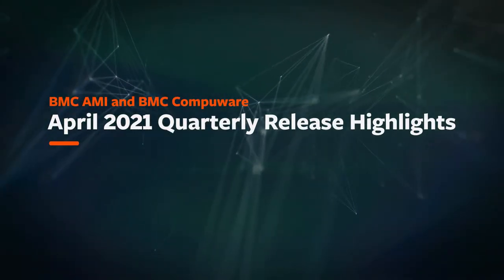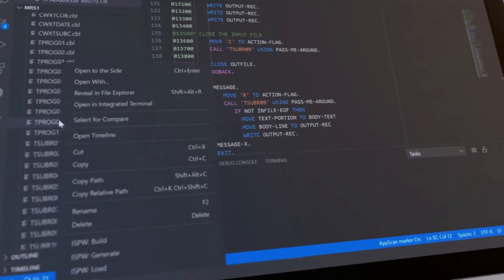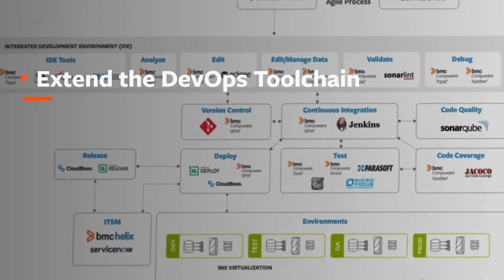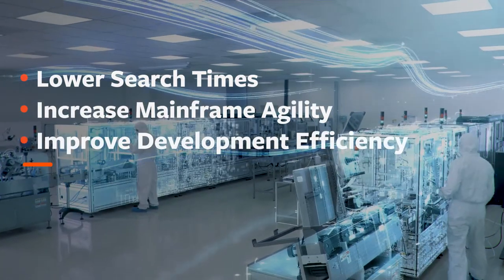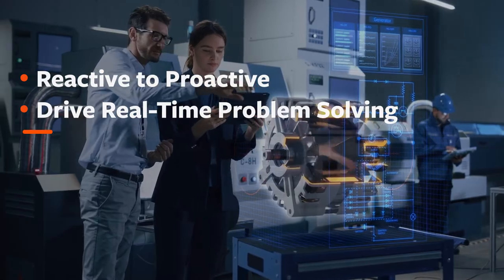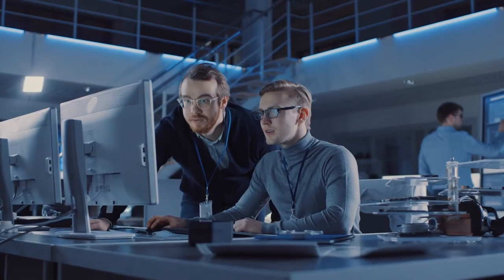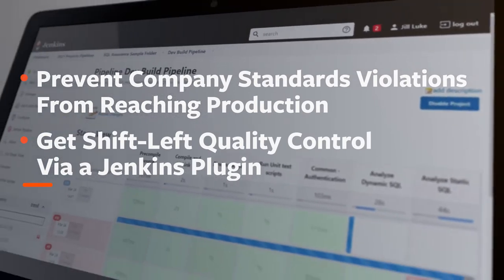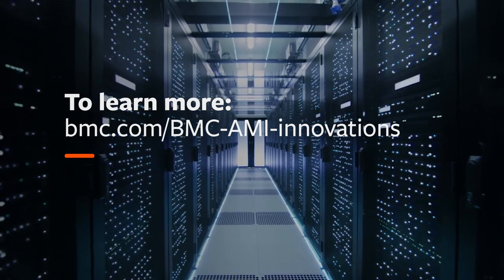BMC AMI and BMC Compuware April 2021 Quarterly Release Highlights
BMC’s April 2021 release includes new offerings and integrations within the BMC Automated Mainframe Intelligence (AMI) and BMC Compuware portfolios designed to modernize and streamline mainframe application development and delivery, while also increasing uptime and accelerating threat detection.